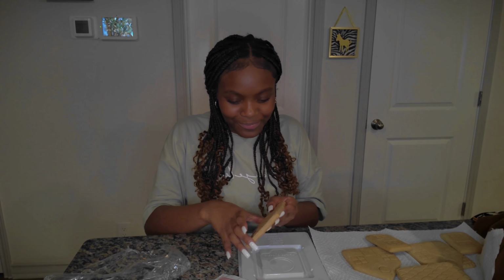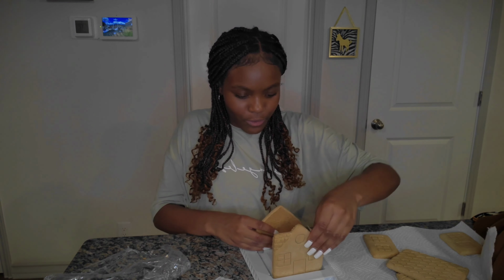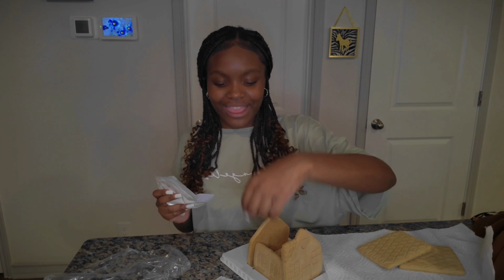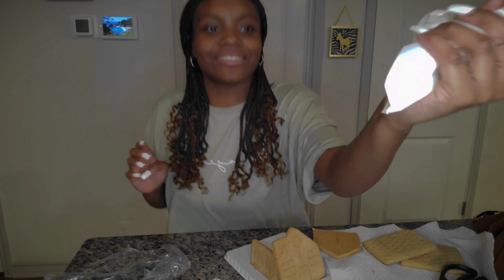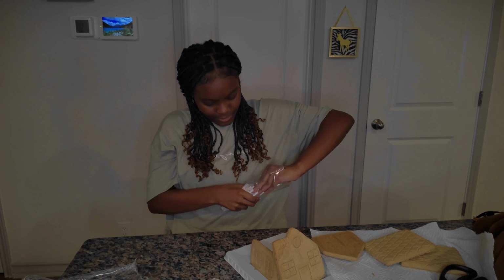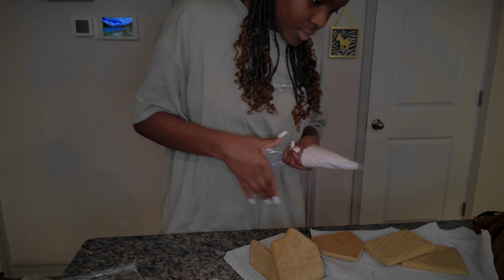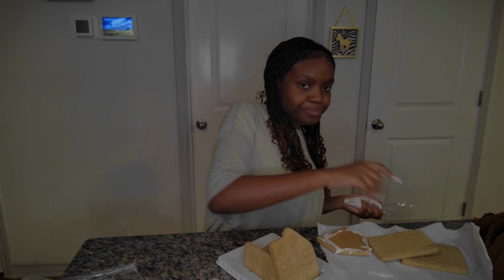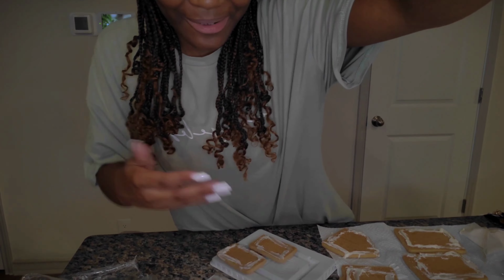GINGERBREAD HOUSE CHALLENGE! *FAIL* || VLOGMAS DAY 4